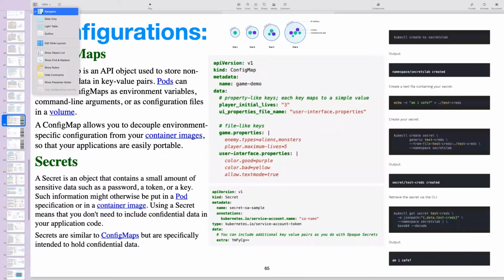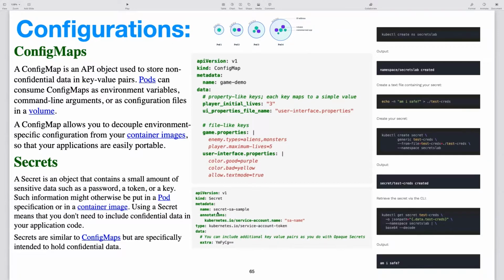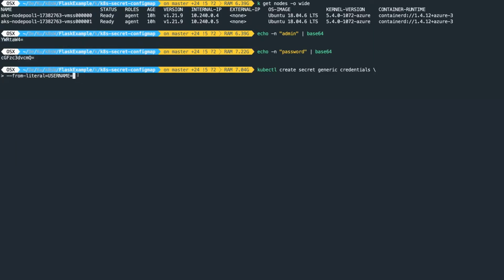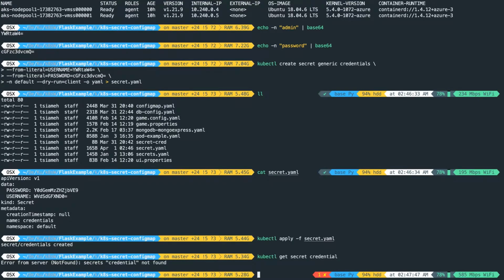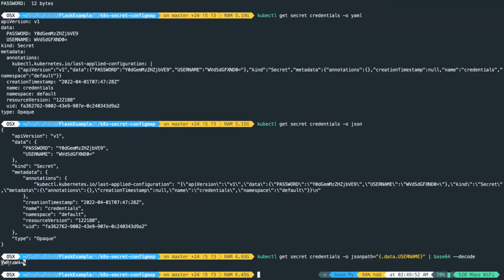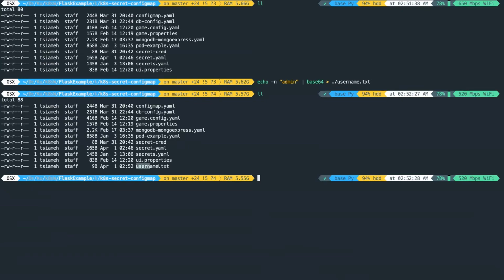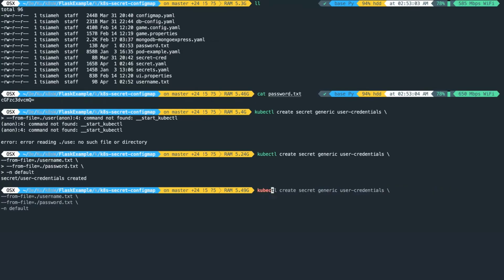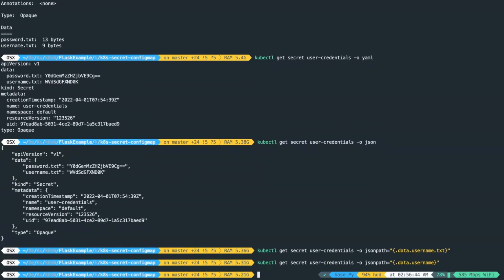Kubernetes Secret and Configmap - How kubernetes secrets works | Manage Sensitive Data in k8s (7)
A ConfigMap is an API object used to store non-confidential data in key-value pairs. Pods can consume ConfigMaps as environment variables, command-line arguments, or as configuration files in a volume.

A ConfigMap allows you to decouple environment-specific configuration from your container images, so that your applications are easily portable.
A Secret is an object that contains a small amount of sensitive data such as a password, a token, or a key. Such information might otherwise be put in a Pod specification or in a container image. Using a Secret means that you don't need to include confidential data in your application code.
Secrets are similar to ConfigMaps but are specifically intended to hold confidential data.

Kubernetes Pods | Kubernetes Services | Kubernetes Secrets | Kubernetes ConfigMap | Kubernetes Volumes | Kubernetes Deployment | Kubernetes StatefulSet | Ingress

⚡ GoLang ⚡

⚡ KUBERNETES ⚡

Videos will be released every other day, at least 2 or 3 videos per day until further notice

⭐ Tags ⭐
- Kubernetes
- Pods
- GoDataProf
- Golang Tutorial
- Golang For Beginners
- Go Programming
- Tutorial Go
- Go Coding
- Golang
- Golang Setup
- Go install
- CKA exams,
- CKAD exams,
- kubernetes secrets
- docker,yaml,pods
- azure,aws pods,azure pods,azure deployment
- Augmented Reality
- Virtual Reality
- Blockchain
- Bitcoin
- Artificial Intelligence
- Machine Learning

⭐️ Course Contents ⭐️
⌨️ (0:00:00) Introduction
⌨️ (0:35:48) Variables
⌨️ (0:57:05) Primitives
⌨️ (1:26:29) Constants
⌨️ (3:21:17) Looping
⌨️ (3:41:34) Defer, Panic, and Recover
⌨️ (4:03:57) Pointers
⌨️ (4:21:30) Functions
⌨️ (4:57:59) Interfaces
⌨️ (5:33:57) Goroutines
⌨️ (6:05:10) Channels
⌨️ (6:05:10) Kubernetes Pods
⌨️ (6:05:10) Kubernetes Secrets